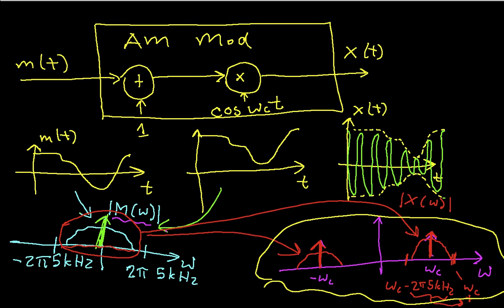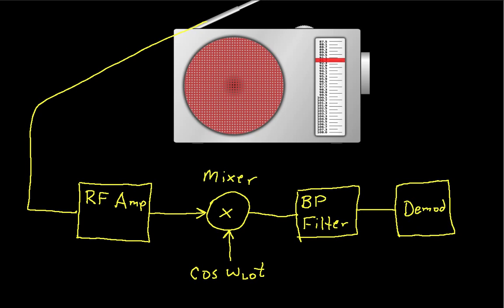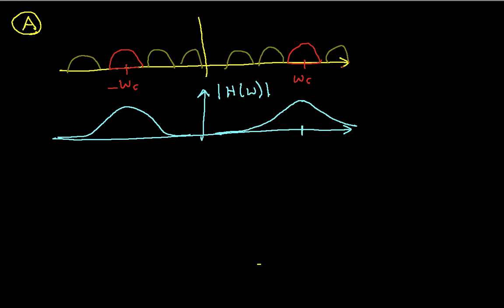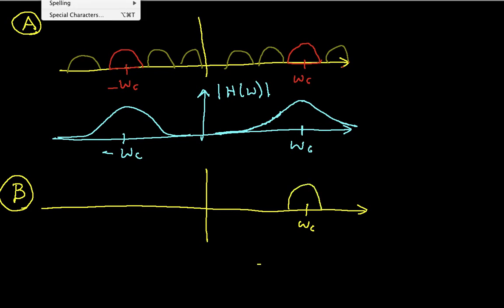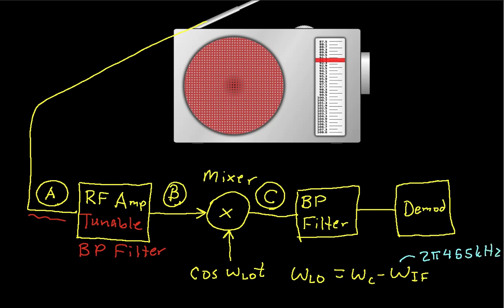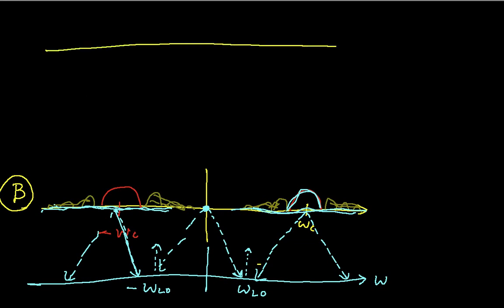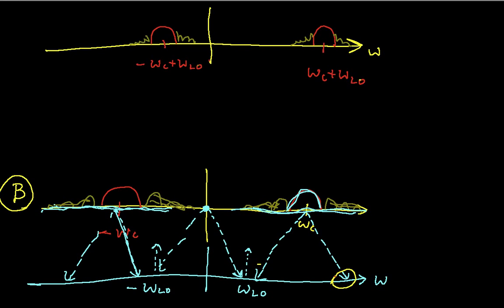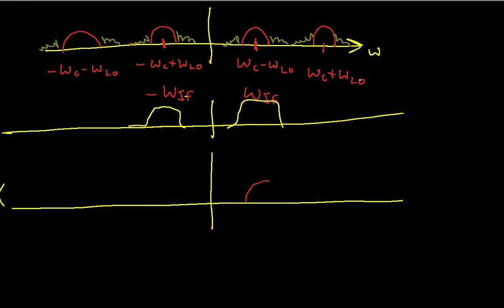Am Modulation And Demodulation Part 2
Modulation techniques